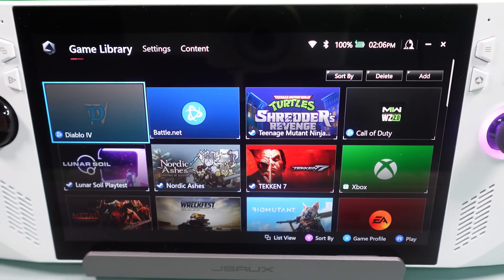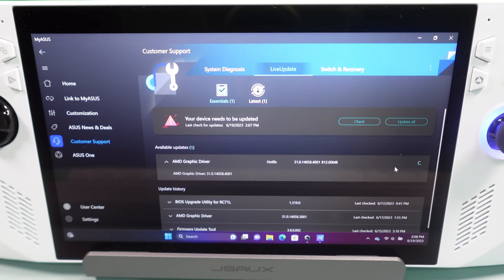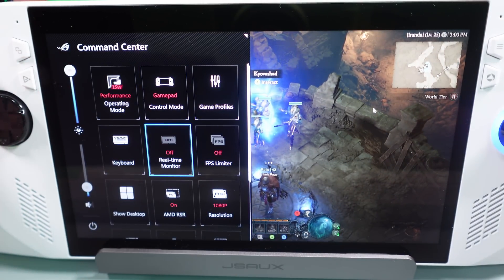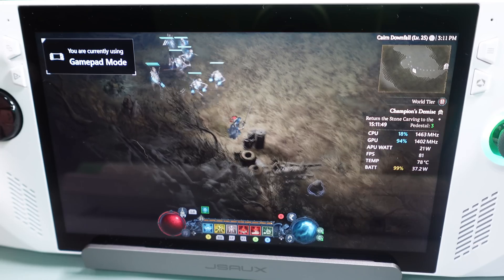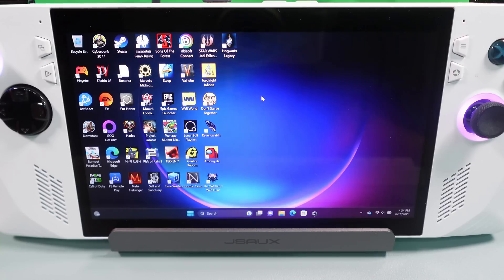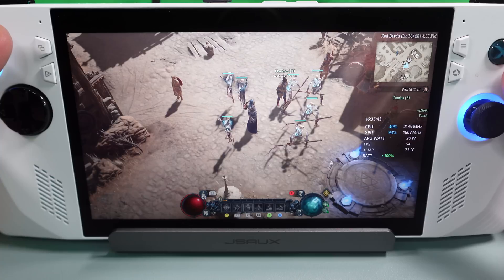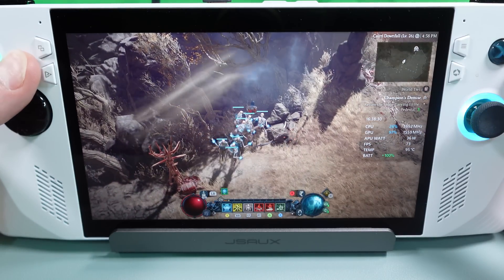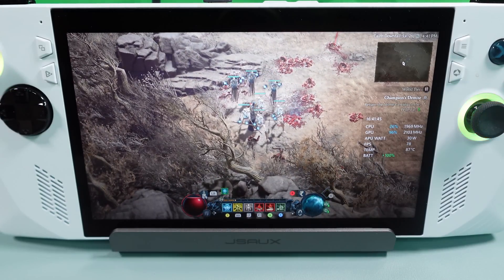Testing the New AMD Driver in Diablo IV | Asus ROG Ally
I did some testing with the new AMD Hotfix driver from MyAsus in Diablo IV.  I tested with both BIOS 317 and 319.  The temperatures are also concerning with the new driver and new BIOS.

2TB Sabrent 2230 SSD that fits the Asus ROG Ally and Steam Deck